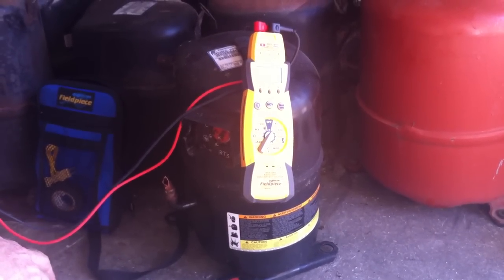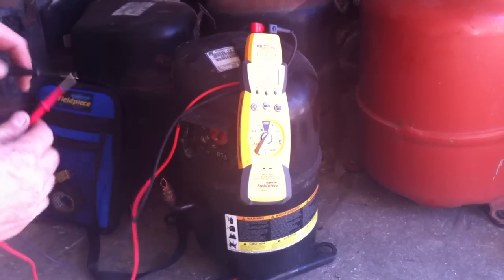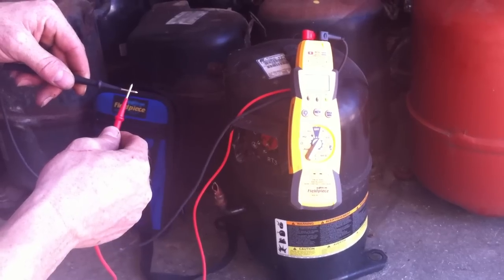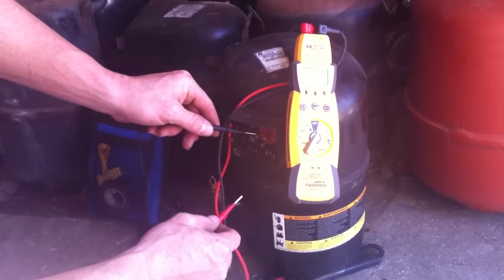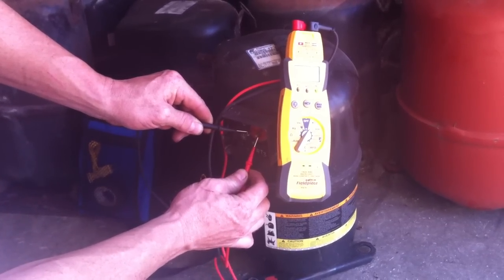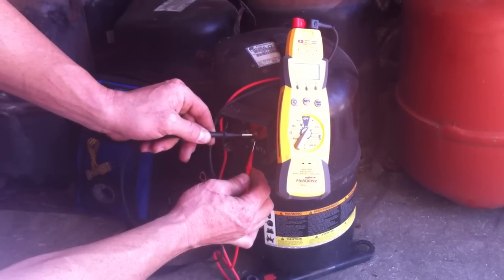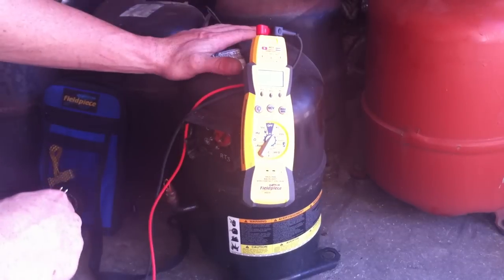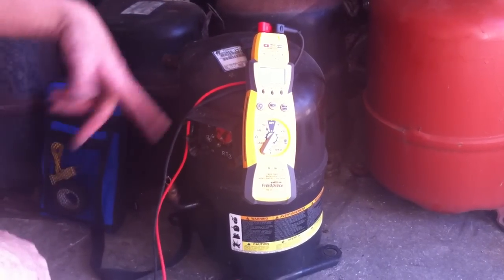How To Test AC Compressor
Video discusses how to check whether or not a compressor is bad or good.

- David